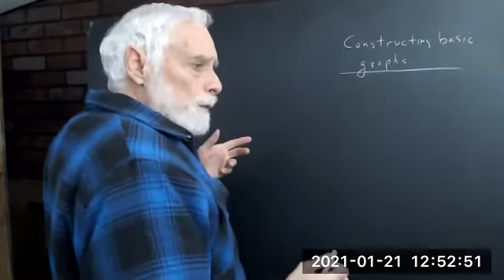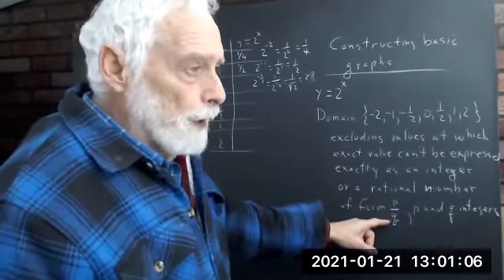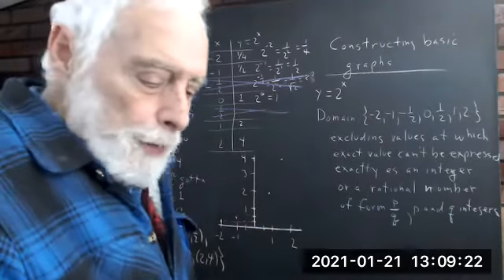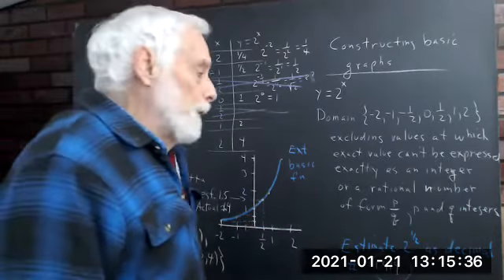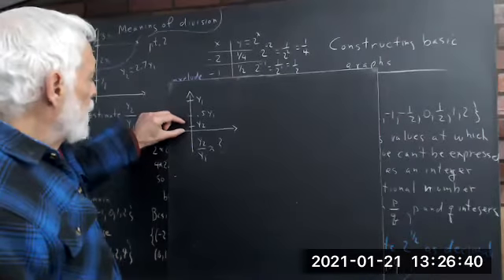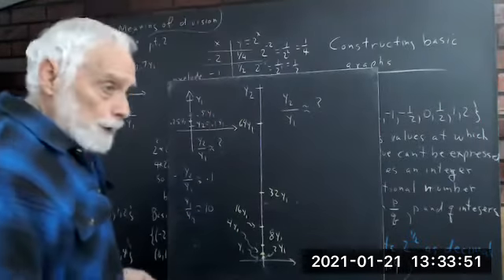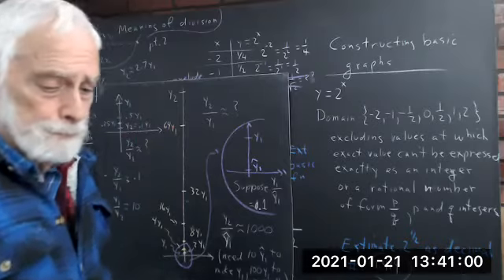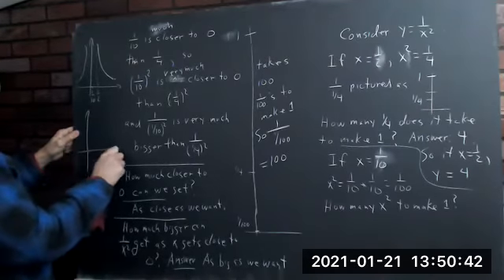dagpc_210121_constructing_the_basic_exponential_graph__meaning_of_division__est_large_ratios__61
The construction of the table and graph of the basic and extended basic exponential functions is demonstrated in detail.

The ratios of various pairs of y values, as indicated by marks on an unscaled y axis, are estimated, in order to demonstrate the meaning of division.  This picture is used to demonstrate how dividing a fixed quantity by another quantity that approaches zero yields ratios that approach infinity.  This concept is used to show what happens to the graph of the basic reciprocal square function as x approaches zero.